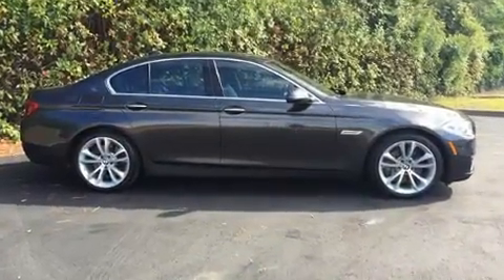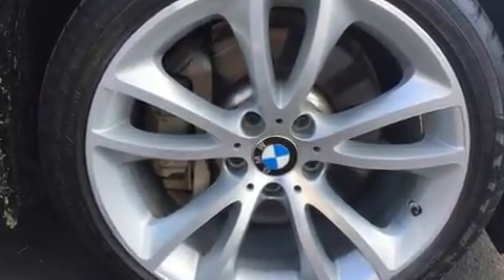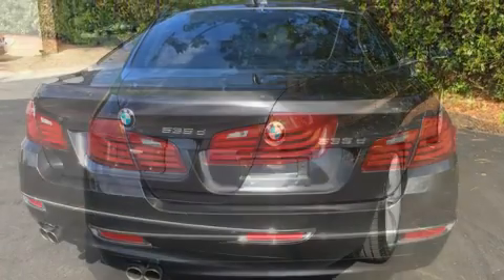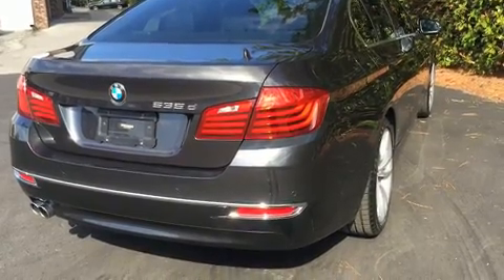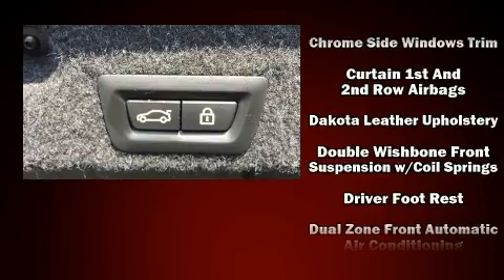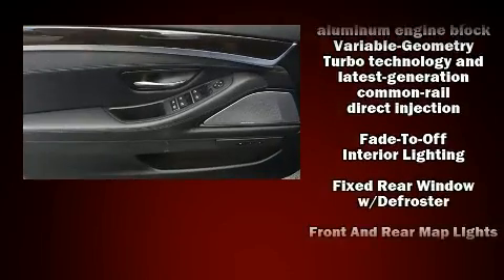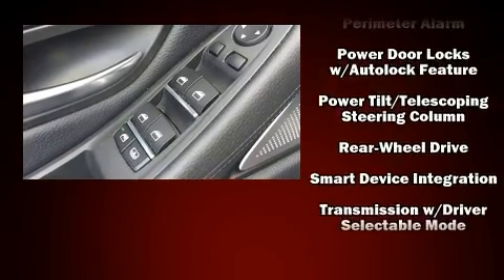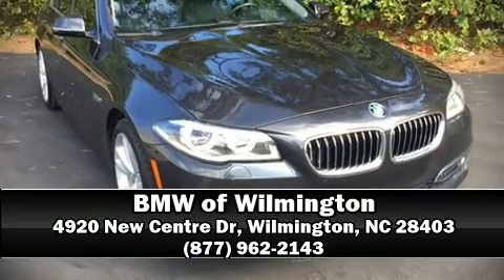2014 BMW 535d in Wilmington, NC 28403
This 4 door, 5 passenger sedan just recently passed the 40,000 mile mark! It features an automatic transmission, rear-wheel drive, and a 3 liter 6 cylinder engine. Turbocharger technology provides forced air induction, enhancing performance while preserving fuel economy. BMW prioritized fit and finish as evidenced by: leather upholstery, power trunk closing assist, a tachometer, speed sensitive wipers, a trip computer, blind spot sensor, and power seats. Rear passengers enjoy the seat heating functionality, keeping them warm during the winter months. The unique heads-up display projects vehicle information onto the windshield, including speed, gear selection and engine speed. Drivers benefit by not having to take their eyes off the road. With high intensity discharge headlights illuminating your path, you'll always appreciate maximum visibility. You and your passengers will enjoy the stereo system, which includes a CD player with MP3 capability, steering wheel mounted audio controls, A 20 gigabyte hard drive, and 16 speakers, providing excellent sound throughout the cabin. BMW also prioritized safety and security with features such as: head curtain airbags, front side impact airbags, traction control, brake assist, anti-whiplash front head restraints, ignition disabling, an emergency communication system, and 4 wheel disc brakes with ABS. This car was designed with safety in mind, allowing you to drive with even greater assurance. This vehicle has achieved Certified Pre-Owned status, by passing BMW's rigorous certification process. Our sales reps are knowledgeable and professional. We'd be happy to answer any questions that you may have. Stop in and take a test drive!